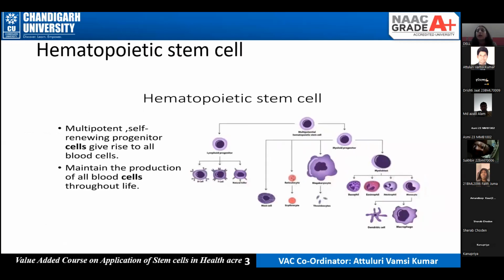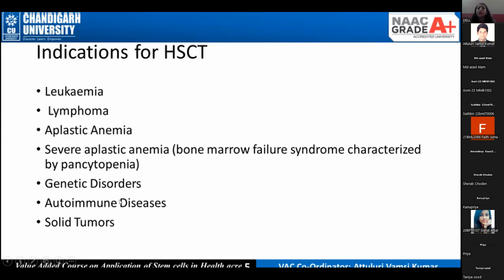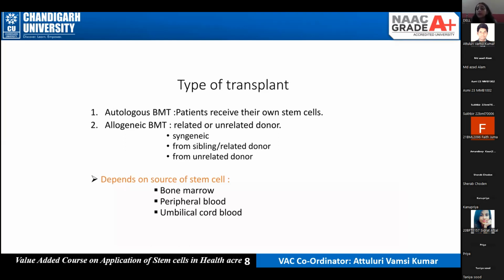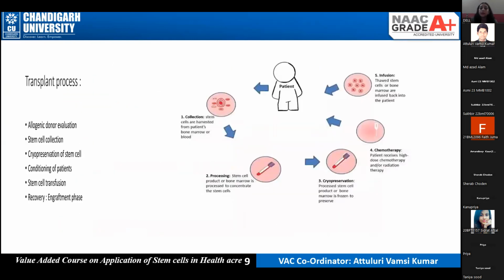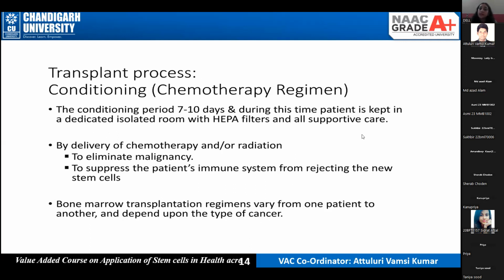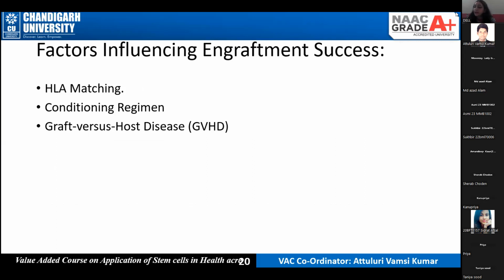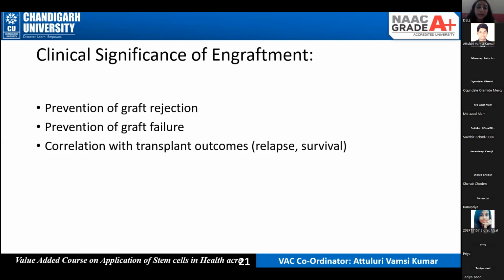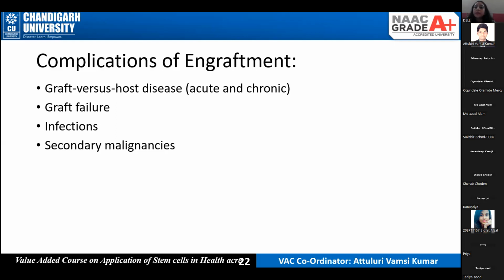VAC 2024:Engraftment of stem cells by Ms. Neha Parihar, Assistant Professor, Dept of MLT, CU,Mohali.